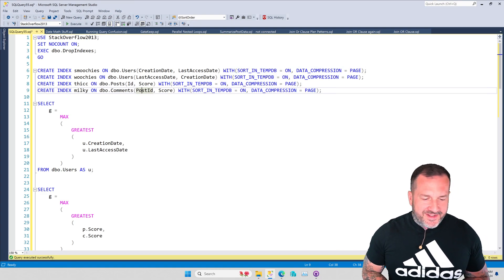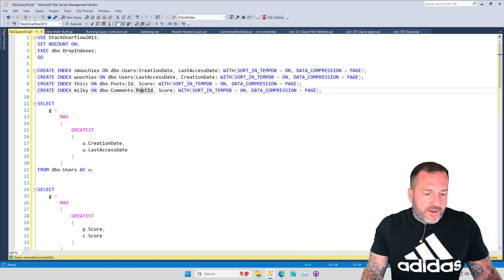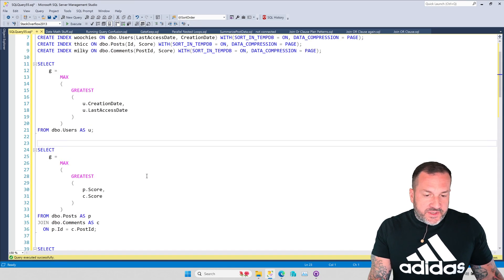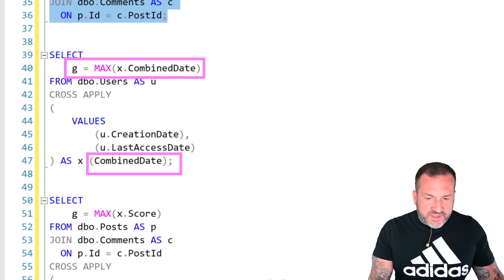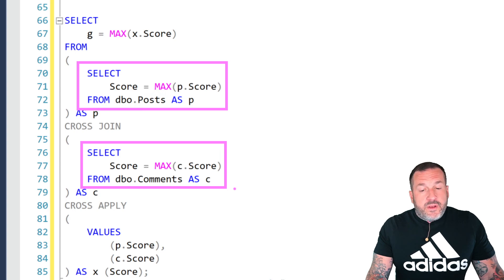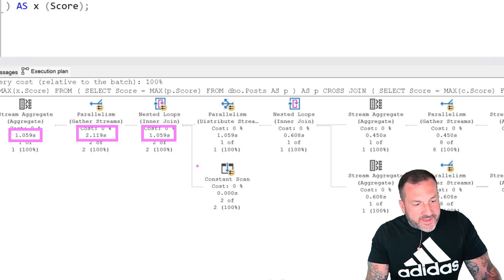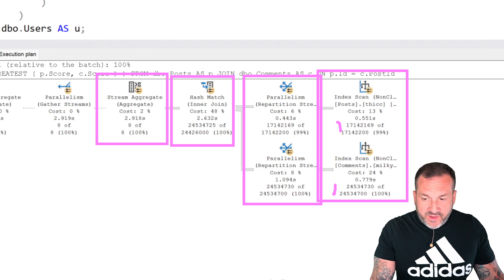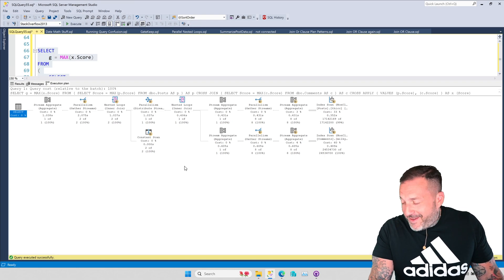Performance Tuning GREATEST And LEAST Functions In SQL Server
In this video, I dive into the exciting world of SQL Server's new greatest and least functions introduced in version 2022. Erik Darling from Darling Data shares his insights on how these functions can be used effectively, especially when working across two columns in a single table or joining tables. While demonstrating their usage, he also highlights some performance considerations and suggests ways to optimize queries for better speed, such as using early aggregations. The video is packed with practical examples that showcase the functionality of greatest and least, along with tips on how to emulate these functions if you're not running SQL Server 2022 yet. With a touch of humor and self-deprecating remarks, Erik keeps things entertaining while delivering valuable information for database professionals looking to improve their query performance.

📑 CHAPTERS

00:00:00 - Introduction and Setup
00:02:34 - Overview of Greatest and Least Functions
00:05:17 - Single Table Query Demonstration
00:08:02 - Comparison with Greatest and Least Functions
00:10:19 - Multiple Table Join and Aggregation
00:12:46 - Operator Times and Query Plan Analysis
00:15:35 - Conclusion and Takeaways